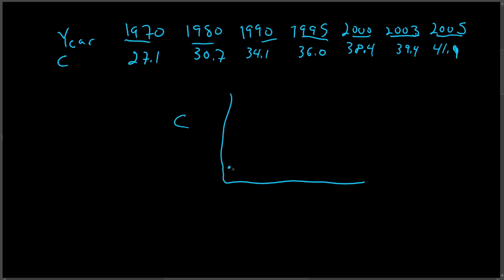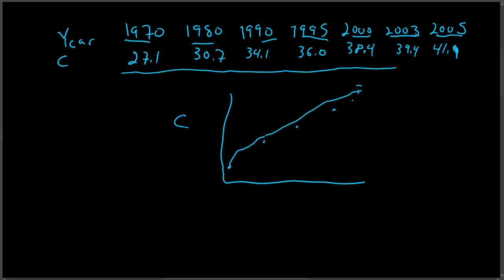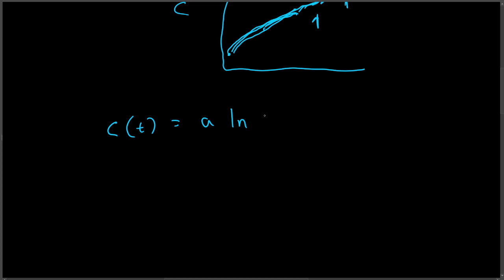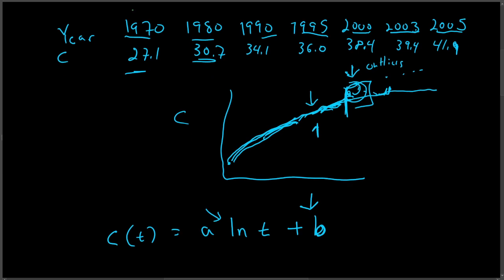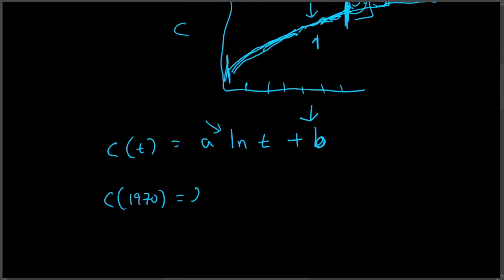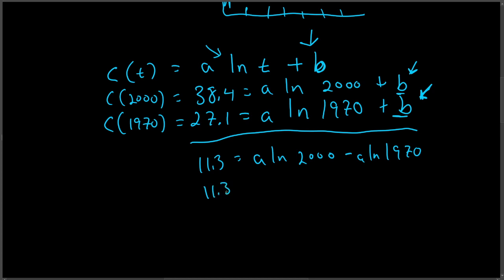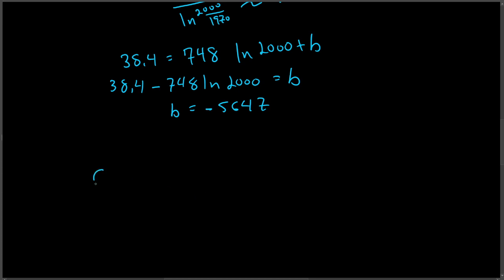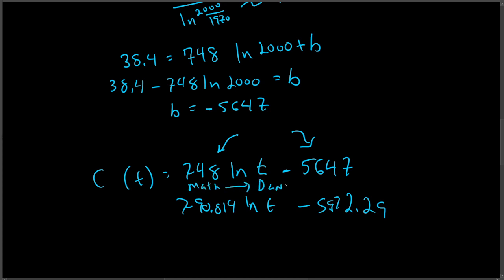MAT163 Fitting Logarithmic Model From Data